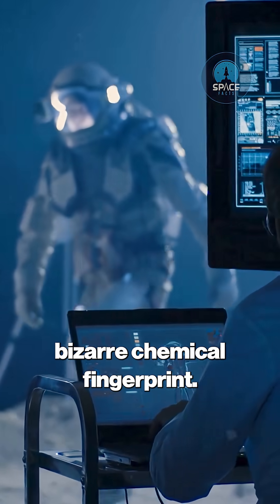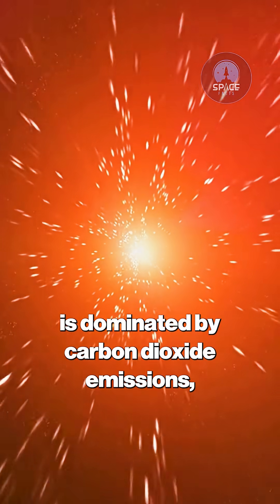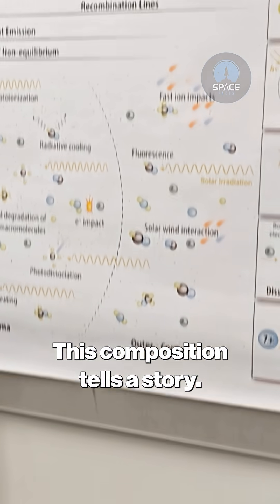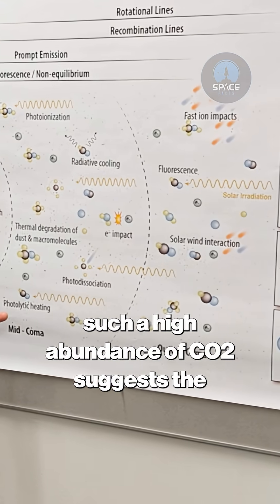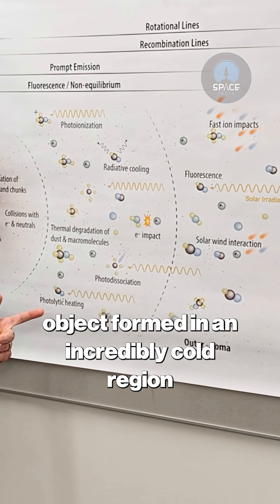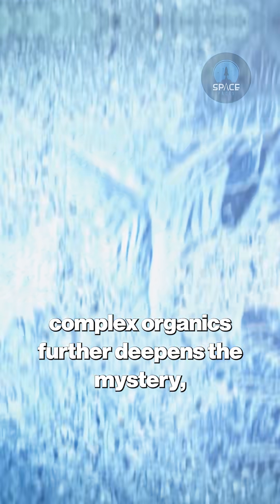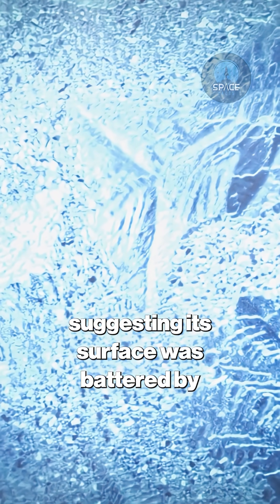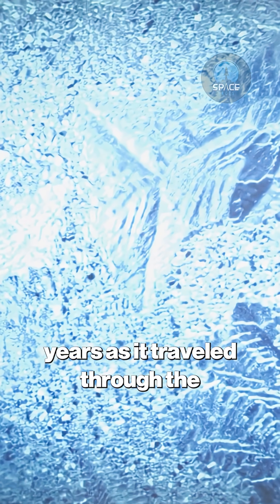James Webb Confirms Secrets of Interstellar Comet 3I/ATLAS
A major shift has just shaken the world of astronomy. While NASA’s powerful telescopes went dark, China released crystal-clear new images of the interstellar comet 3I/ATLAS, revealing details no one else has seen. These images, captured by advanced Chinese observatories, could redefine how we study mysterious objects from beyond our solar system.

3I/ATLAS is not an ordinary comet — it’s an interstellar visitor with a strange, carbon dioxide–rich composition that challenges everything we know about comet formation. As NASA and Western observatories faced unexpected downtime, China’s telescopes stepped in, filling the gap and taking the lead in this new era of space discovery.

Join us as we explore what these new images reveal, why Western observatories went offline, and how this event could reshape the balance of power in astronomy. Is this the dawn of a new space race — one driven by science, technology, and national ambition?

Space Facts is a subsidiary of Videofy Studios, an AI-driven video production company focused on smart, educational, and digital content creation. Using advanced artificial intelligence, we produce clear, explanatory videos about science, space, and technology — designed to inform, inspire, and make complex ideas easy to understand.

This content was created using AI-assisted tools and may contain inaccuracies or simplifications. It is intended for educational and explanatory purposes only. Space Facts and Videofy Studios are not responsible for outcomes based on this content. For verified scientific information, always refer to original research and trusted sources.